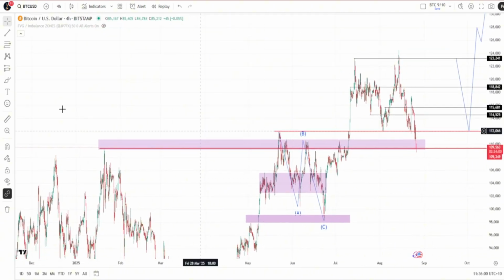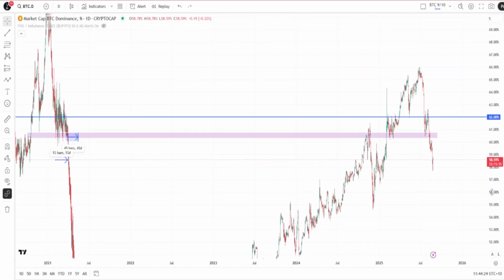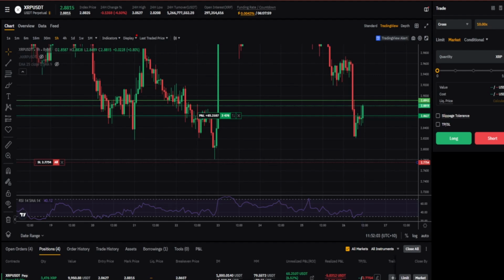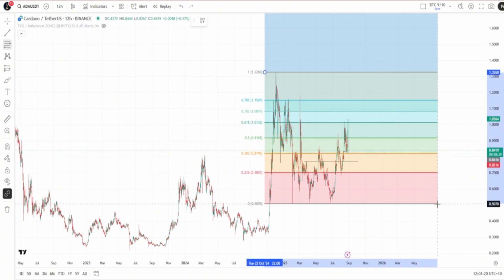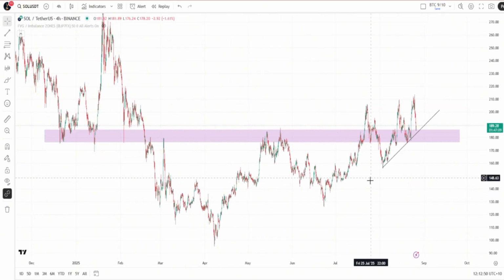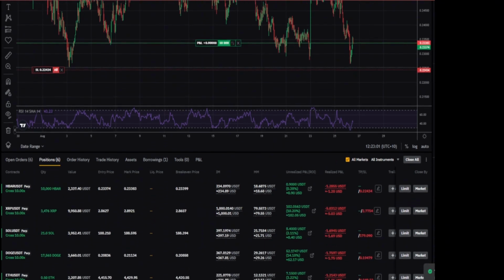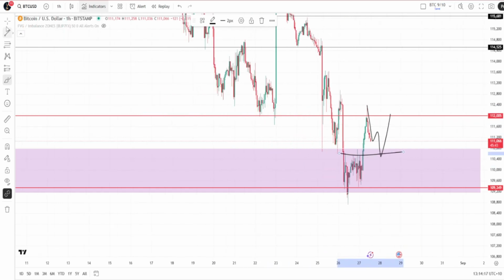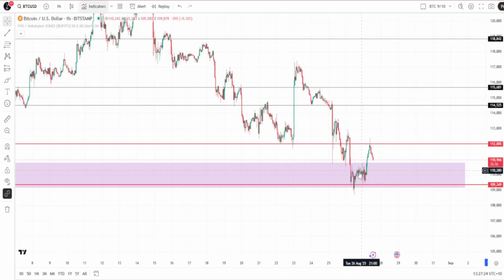I Scaled into 6 Altcoins… Here’s How They Played Out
In this video, I take you through a 2-part trading session where we scale into 6 different altcoin trades and then follow up to see how they’re performing. From XRP, ADA, SOL, ETH, and DOGE to other key movers — I’ll show you my exact thought process, entries, and live updates.

The best part? Every single trade is in profit 🚀

This video is perfect if you want to learn:

How to scale into multiple altcoin trades

Risk management in volatile crypto markets

Trade updates and live results

What I’m watching for the next move in Bitcoin & altcoins